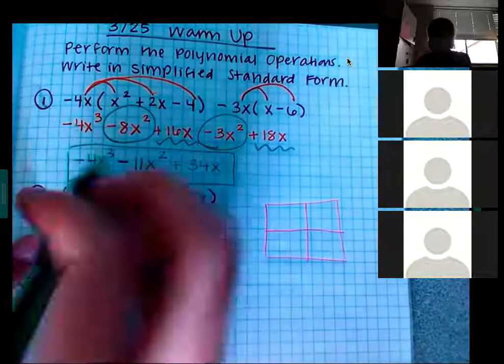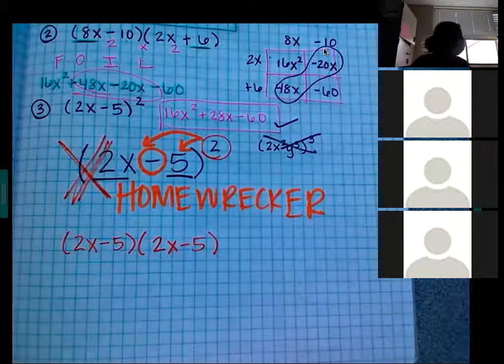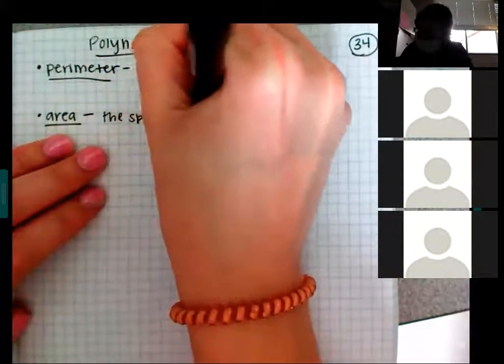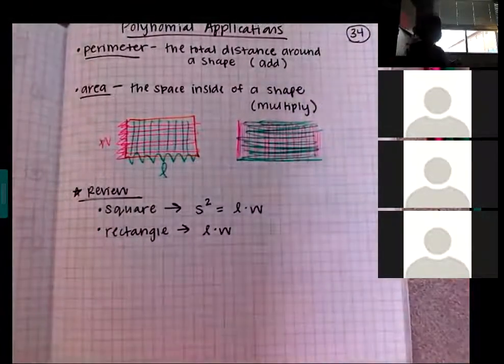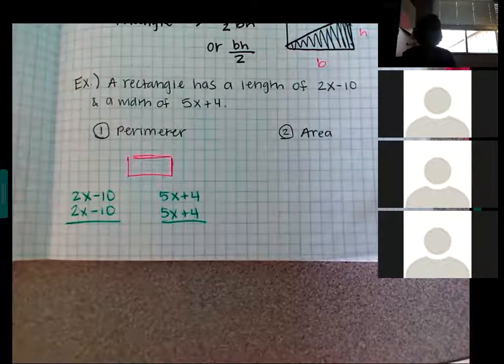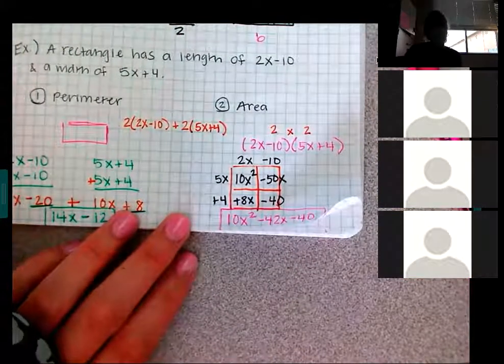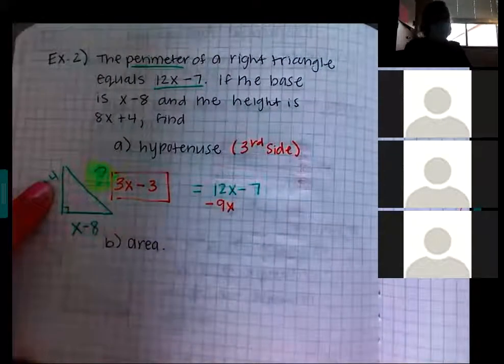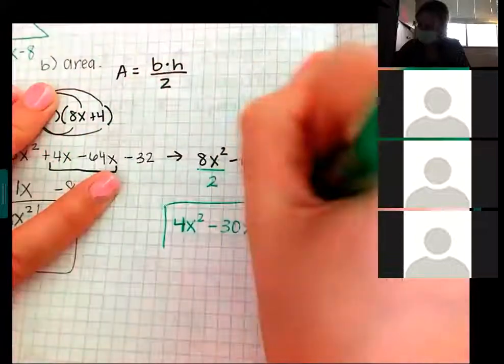Polynomial Applications Notes Video